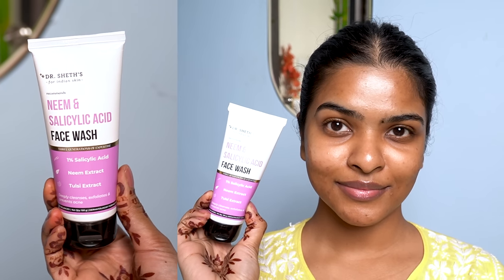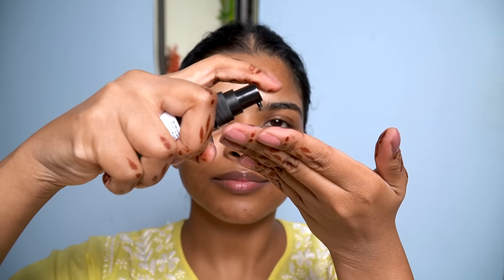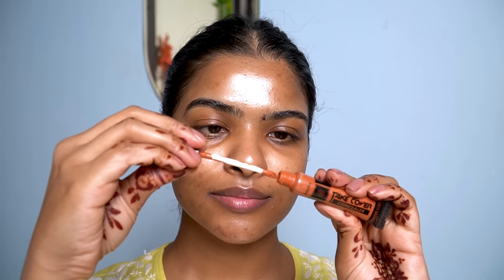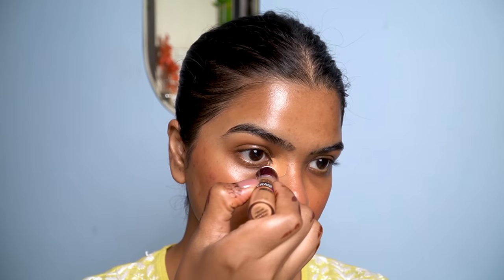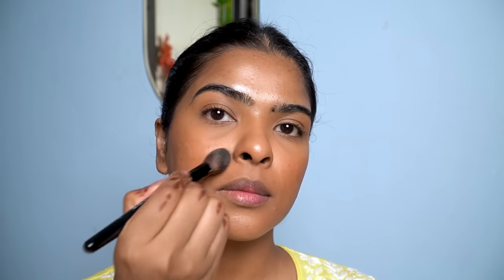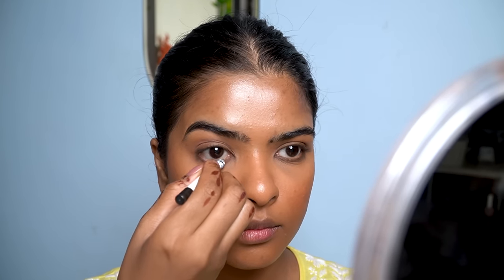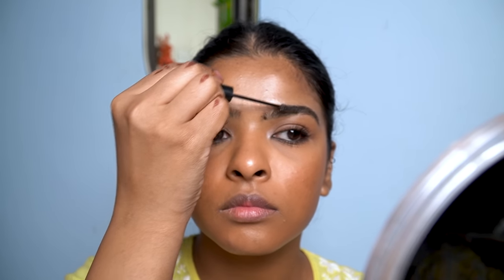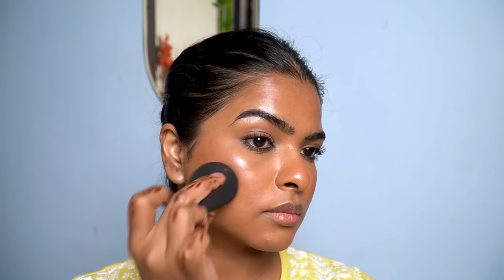easy ✨clean girl✨ INDIAN makeup tutorial | Minimal Soft Glam Makeup (affordable) | Shalini Mandal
CLEAN GIRL INDAIN MAKEUP Look | brown skin Makeup Therapy | Reality of Makeup in 4k | Easy and quick Makeup Tutorial | Shalini Mandal

Products Mentioned:

1) Neem & Salicylic Acid Face Wash & Spot Treatment Serum

2) Toner
3) Sunscreen
4) Lip Balm

*a part of this video is in collaboration with Dr. Sheths

makeup used:
cuff and lashes lip cheek eyes tint : Boss mom

PAC Take Cover Concealer - 20 (Pumpkin)

Maybelline New York Concealer, Dark Circles and Blemish Eraser, Ultra Blendable, Instant Anti Age Eraser Eye, Caramel

Nykaa All Day Matte 12Hr Oil Control Face Compact Powder With SPF 15 PA ++, 04 Sand and 05 Olive

Makeup Revolution London Re-Loaded Eyeshadow Palette - Iconic Vitality

e.l.f. Cosmetics Ultra Precise Brow Pencil - Cool Brown

Revolution Relove Colour Play Blushed Duo - Kindness (5.8gm)

NYX Professional Makeup Tinted Brow Mascara - Black (6.5ml)

Mamaearth Charcoal Black Long Stay Kajal - Waterproof & Vitamin C & Chamomile

Maybelline New York Sensational Liquid Matte - Get Undressed

Maybelline New York Lash Sensational Sky High Waterproof Mascara 6 ml - Very Black

Brushes used :
PAC 272 - for concealer
Sugar Blend trend Face Brush 001- for blush
Milani Beauty Sponge- for face
Cuffs and Lashes E008 - for crease and eyes
Proarte PE29 pencil brush- for lower lash line
Colorbar flat eyeshadow brush- for inner corner eyeshadow
Cuffs and Lashes E003- Inner corner highlight
TANN beauty 2- for setting powder
Cuffs and Lashes E013 - for highlighter
Miniso Eyelash curler

Follow me 👈👈
Editing / Camera